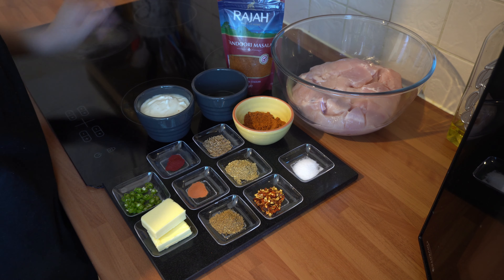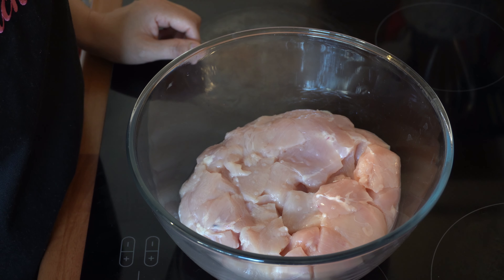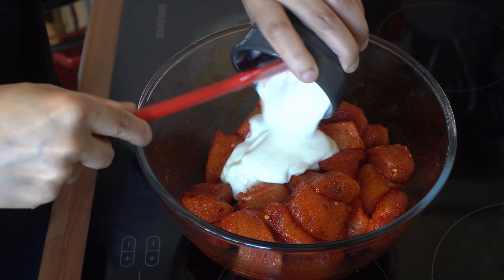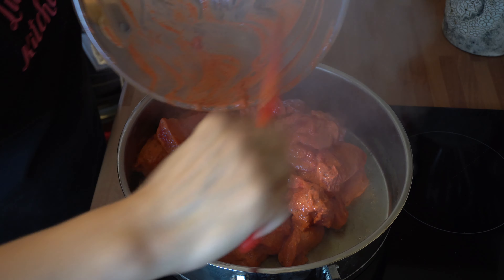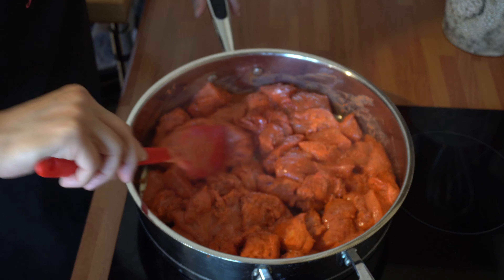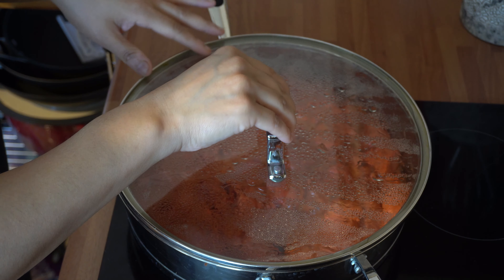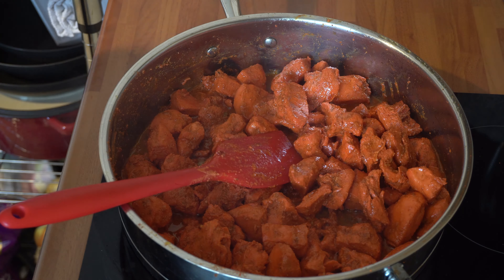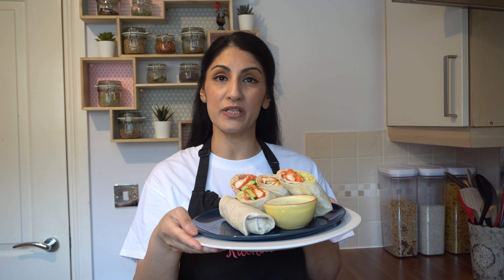30 minute Chicken Tikka - Recipe -Tutorial - DIY - How To Make a Simple, Quick & Easy Chicken Tikka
Follow this simple step by step video to enjoy this delicious Chicken Tikka on all your special occasions. Chicken Tikka  is traditionally eaten as a starter with chutney, the deep intense flavour of the Chicken Tikka  will want you coming back for more.

It's a great snack, put some Chicken Tikka in some wraps with a bit of chutney or even mayonaise if your not one that likes too much spice, a bit of salad and what a fantastic wrap, the kids will love the Chicken Tikka wraps.

Chicken Tikka family favourite in our house and eaten regularly, as a lunch time snack or a meal with a side of chips.

Follow this simple step by step video to enjoy my quick and easy Chiken Tikka on all your special occasions.

Chiken Tikka Ingredients:

1kg chicken breast cut into medium peices
2 Tblspn Rajah Tandoori Masala
4 Tblspn oil
4 Tblspn yoghurt
1 Tspn salt
1/2 Tspn of:
Cumin seeds
Coriander powder
Chilli flakes
Garam masala
1/4 Tspn of Orange & Red Food Colouring
1 green chillie finely sliced
40g salted butter